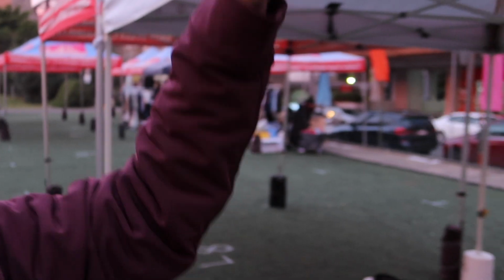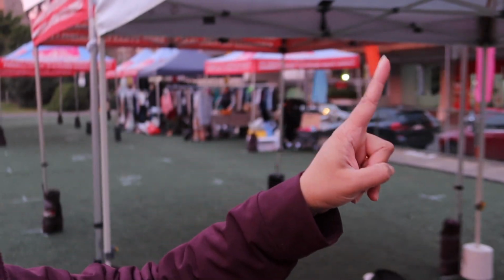It's a Double Market Weekend with Two different stall layouts - VLOG 40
Its another double market weekend. Join me as I show you two different stall layouts for my business.

See you in the comments section.

Stay up to date with all the latest happenings -